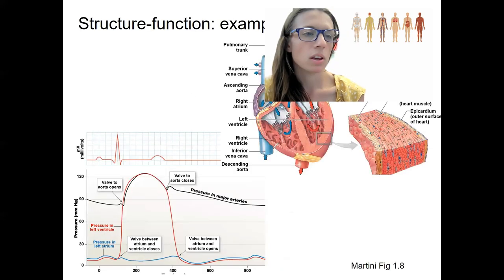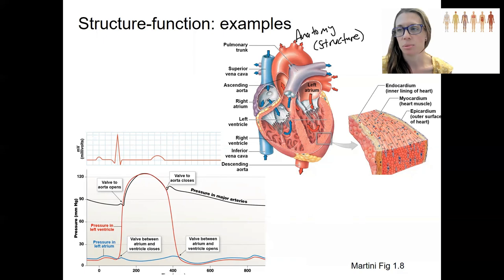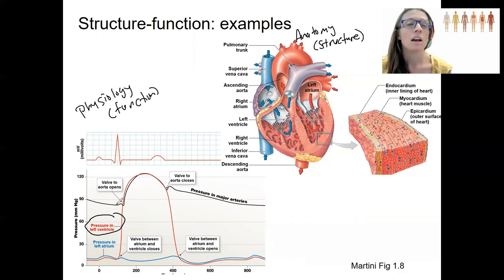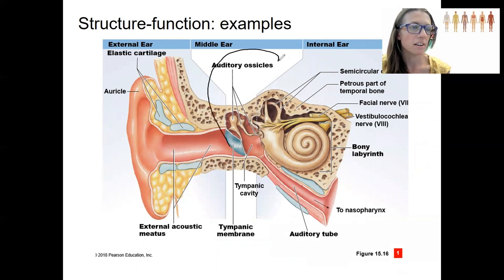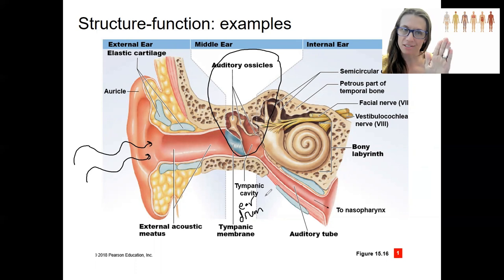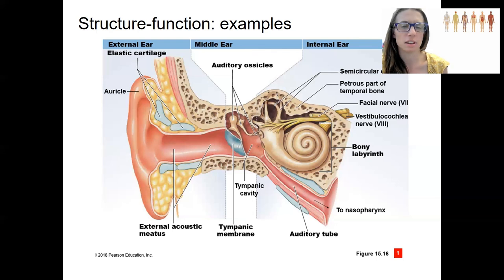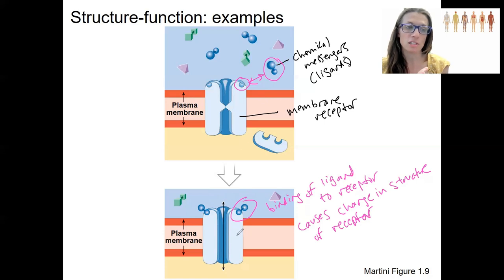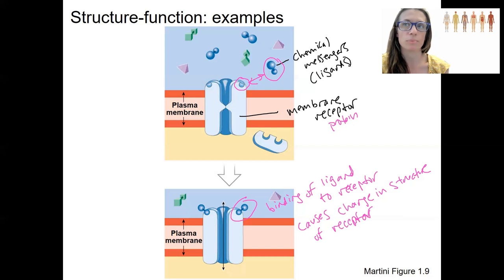1.5 structure function